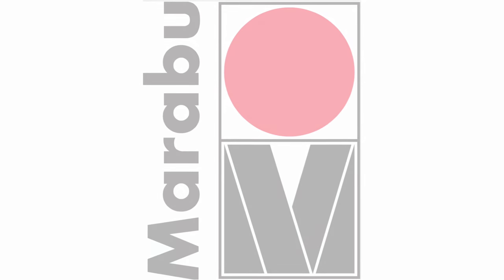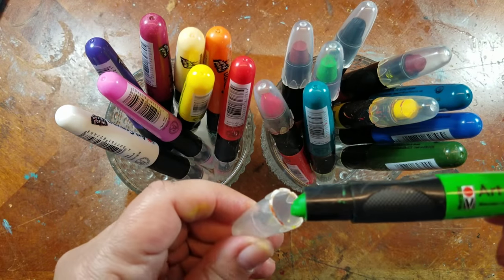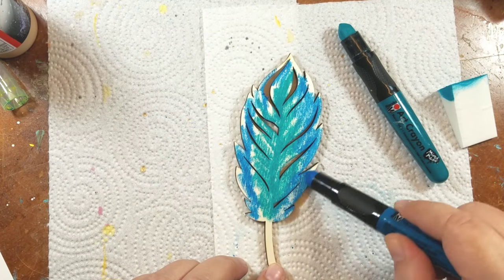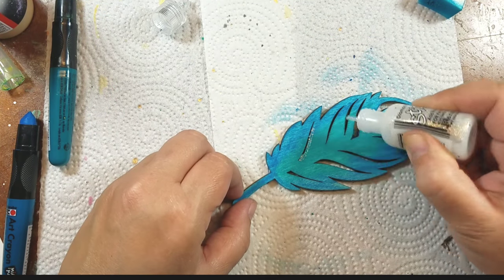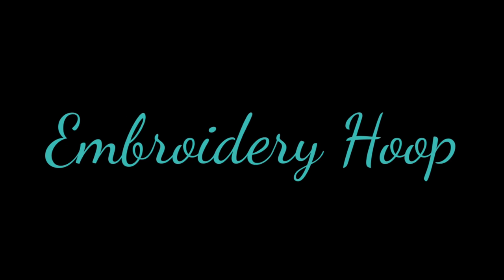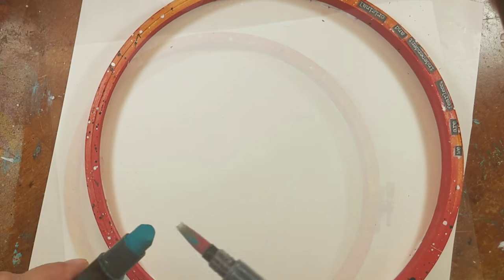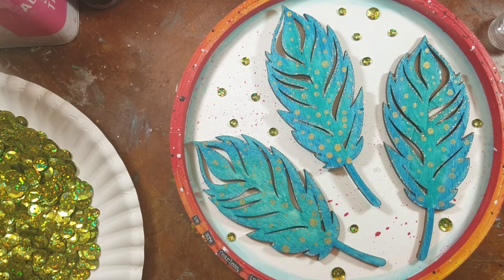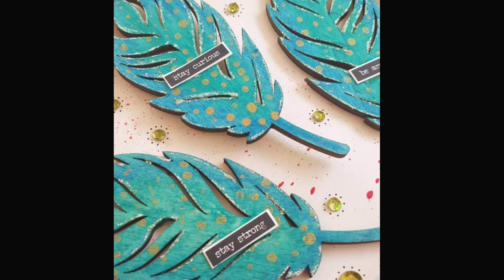Using Art Crayons on Wood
Designer Cat Kerr creates a feather wallhanging framed in an embroidery hoop. The wood elements are colored with water-soluble Art Crayons.

Materials used:
Marabu Art Crayons
Marabu Art Spray
Untreated/unfinished wood feathers
Embroidery hoop
Watercolor paper
Glitter glue, craft glue, scissors
Water brush, cosmetic sponge
Acrylic paint, text stickers, sequins